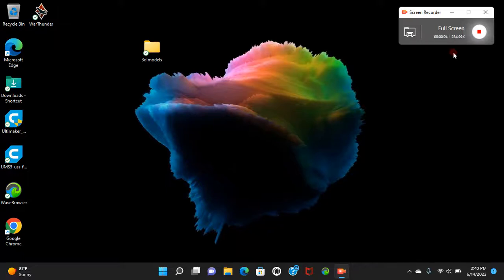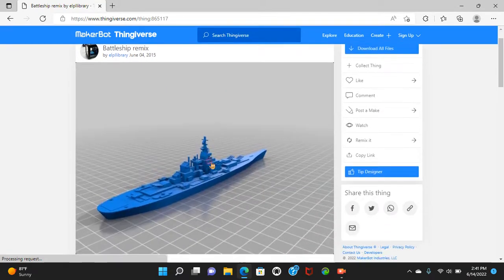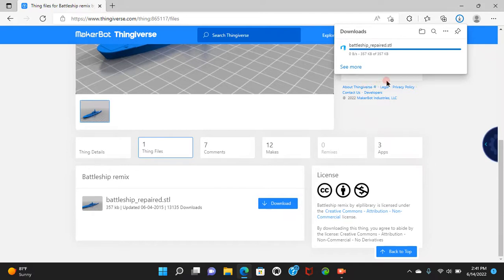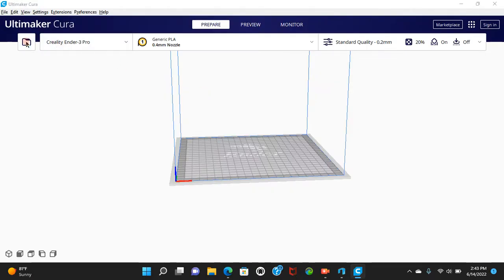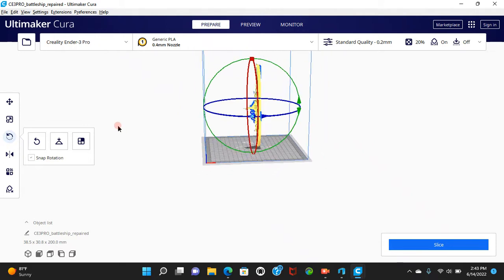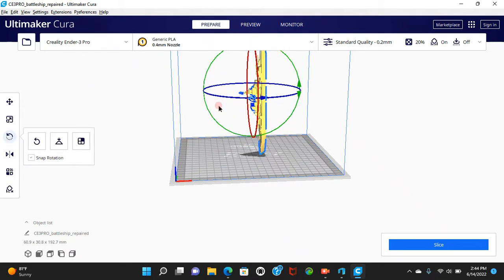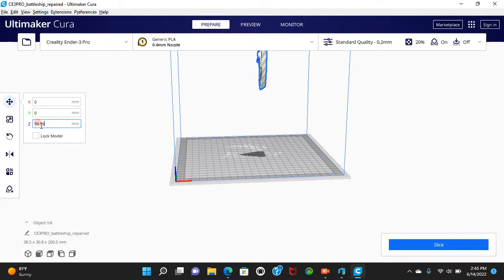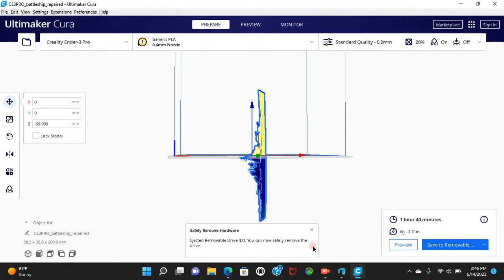How to cut you're 3d objects in half in Cura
I show you How to cut you're 3d objects in half in Cura